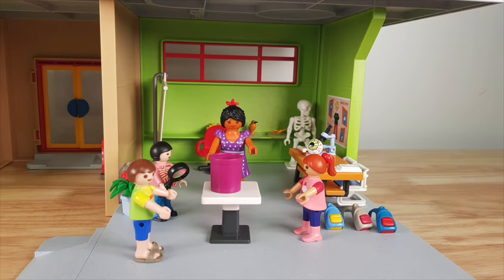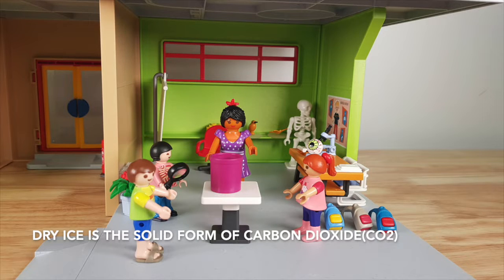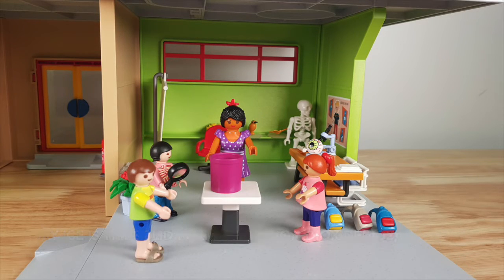[Julish] Science Experiment - Dry Ice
Hi, this is Julie from Julish.
In this video clip, we tried to make the tower of soap oozing out from the cylinders using dry ice. Enjoy this video clip!
channel to receive more English learning videos! :  )